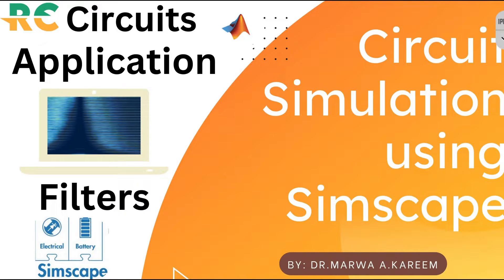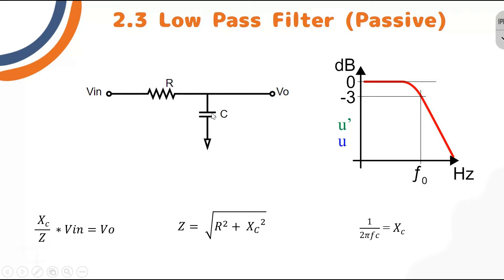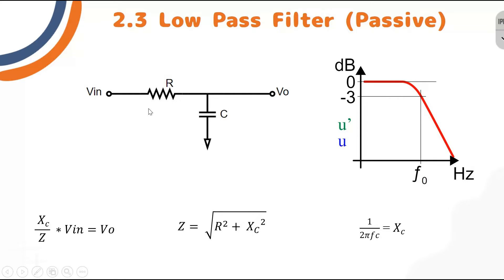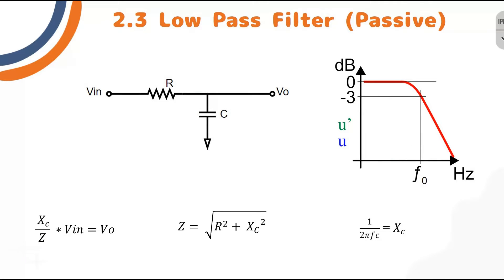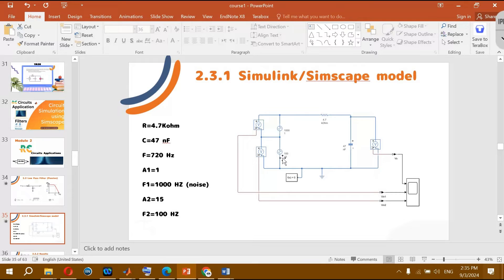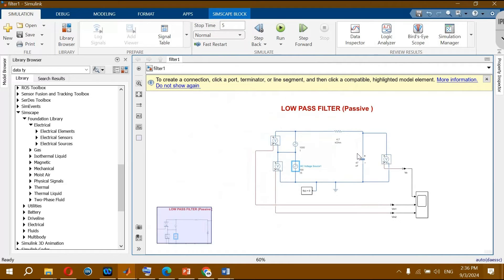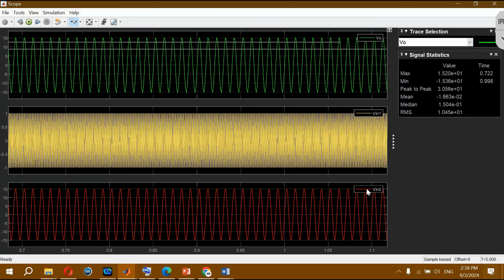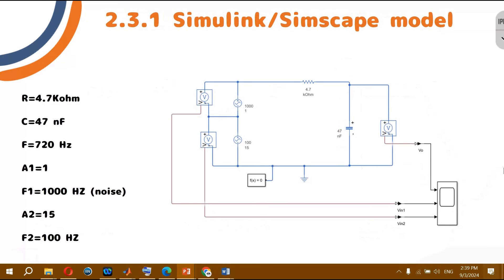First- order Low pass filter modeling using Simulink /Simscape | Tutorial 4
In this video , you will learn how to model RC low pass filter circuits using the Simscape toolbox in MATLAB® , as a passive filter  circuit simulation
Simulink Simscape تعلم من الصفر و طور مهاراتك في برنامج

Introduction   00:00
*Create the Model:  03:10
* Run the Simulation 05:24
*Analyze the Output  05:37

How to Design and Simulate Electrical Systems in MATLA